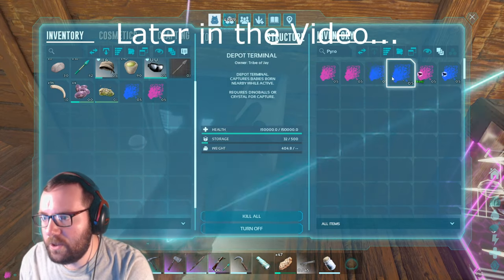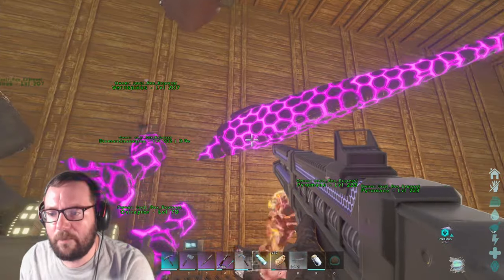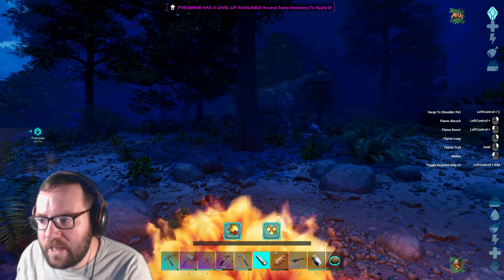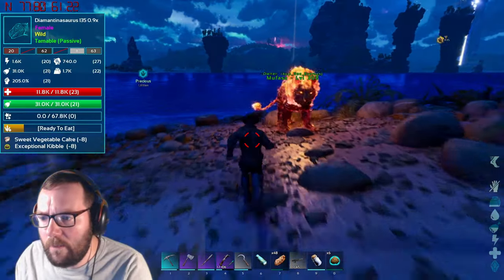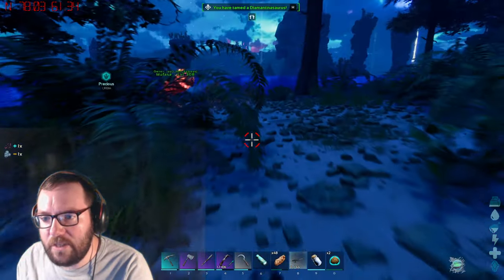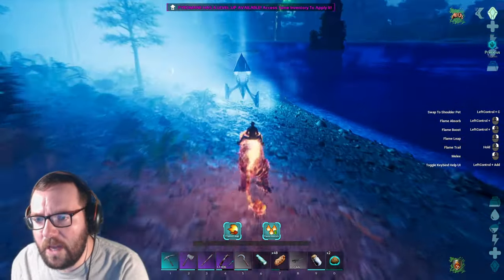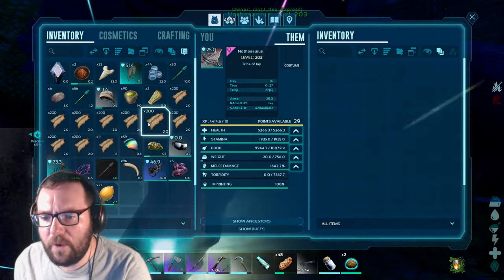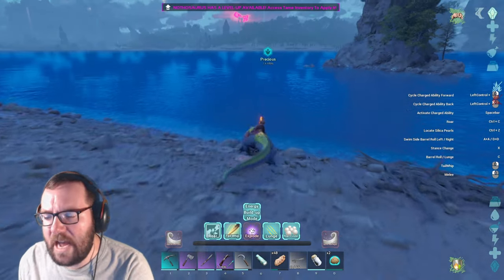Taming the Ultimate Pack Mule, Diamantinosaurus! - Ark the Center Ep 22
In today's video, we will be taming the Lazy Sauropod from Australia, the Diamantinosaurus! As well as hatch up some Rex eggs to get a mating pair that's the same level. Enjoy!